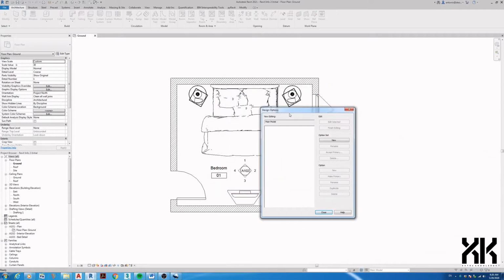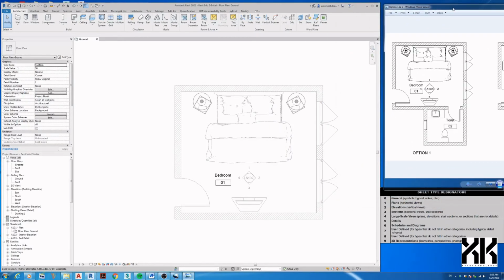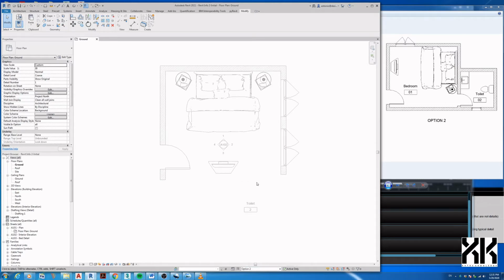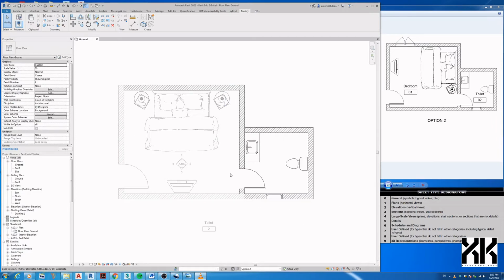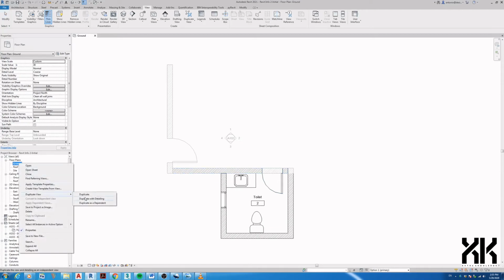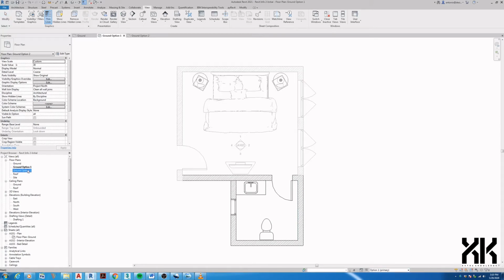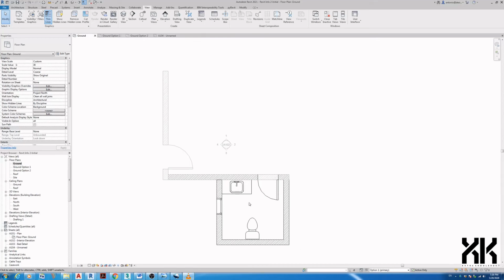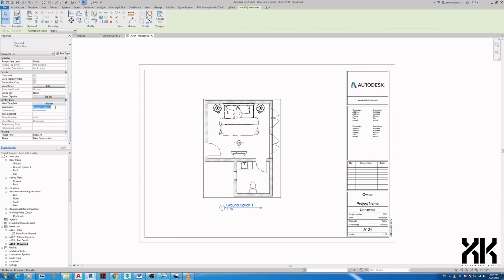Adding Design Options In Revit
It teaches you how to add design options in straight forward , simple and applicable process.  Clear example is demonstrated.